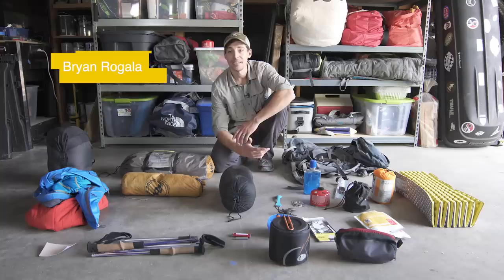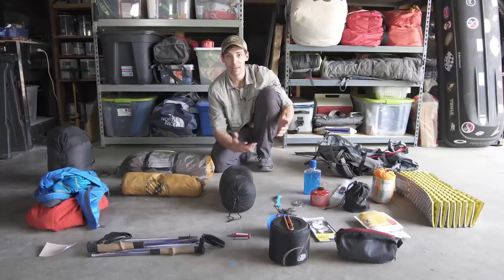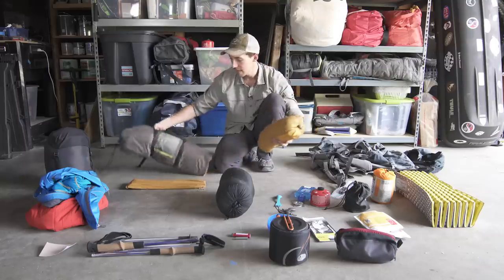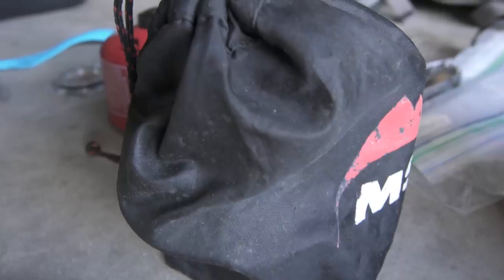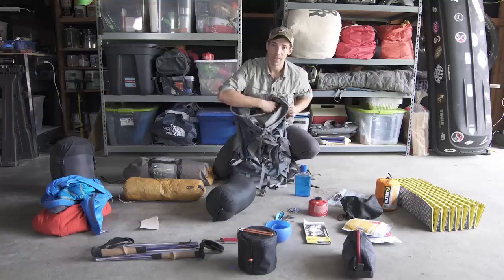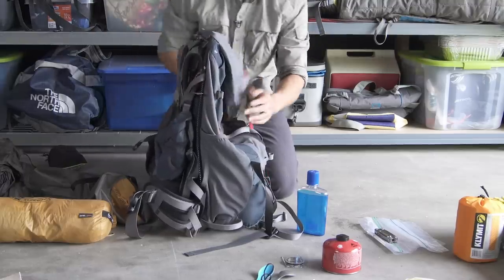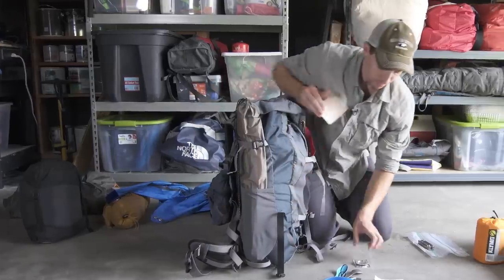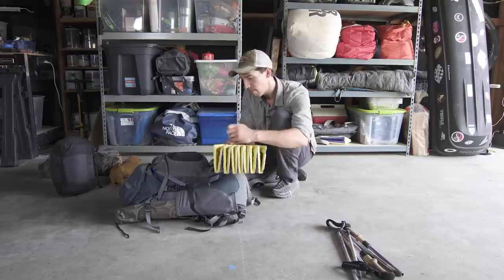The 7 Things You Need to Start Backpacking | Outside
The best way to get started with backpacking is by making sure you’ve packed all the right essentials. Outside contributor Bryan Rogala walks us through the items he brings on every adventure.

Of course, the first supply you need for any backpacking trip is fairly obvious: a backpack. Invest in one that’s sturdy enough to hold up during bad weather or rough conditions. Bryan recommends a 50-60 liter pack– large enough to fit all your essentials without getting too heavy. You’ll also need a two-person tent, 20-degree sleeping back, and sleeping pad to ensure you have a comfortable place to rest. Then, for the smaller (but equally important) items: Pick out a high quality backpacking stove for cooking on the trail, bring some moleskin for blisters, find a comprehensive trail map of the area you’re visiting, and (last but not least) fill a small bottle with whiskey for some post-hiking relaxation.